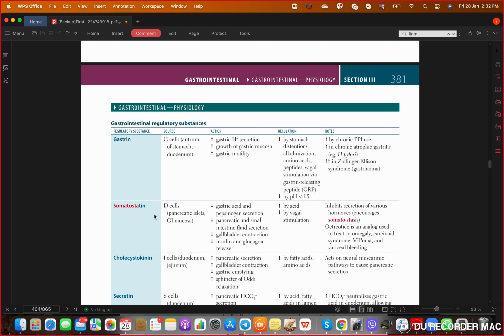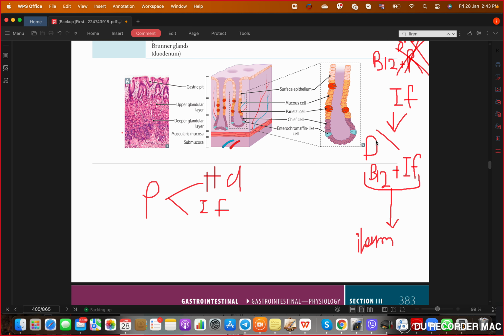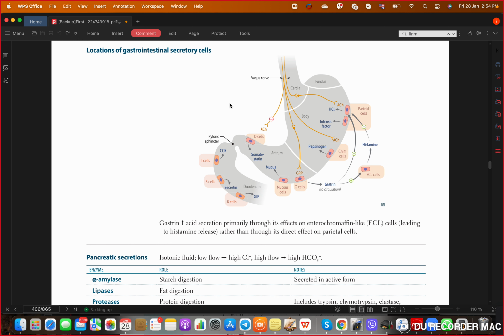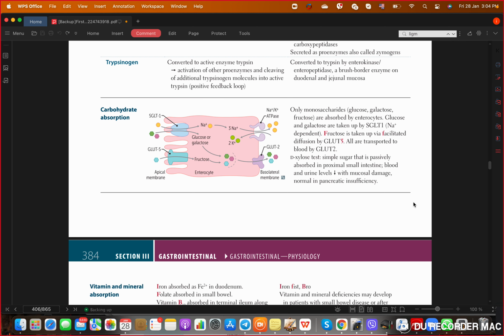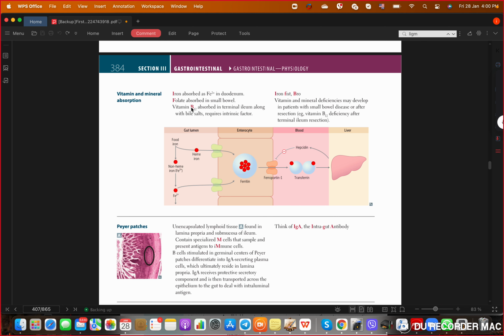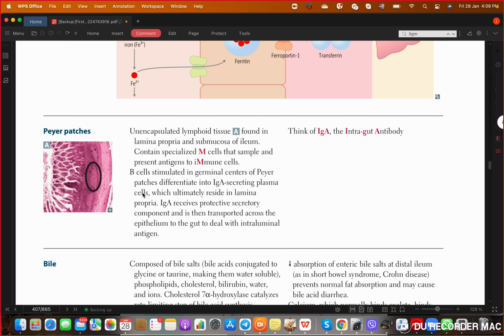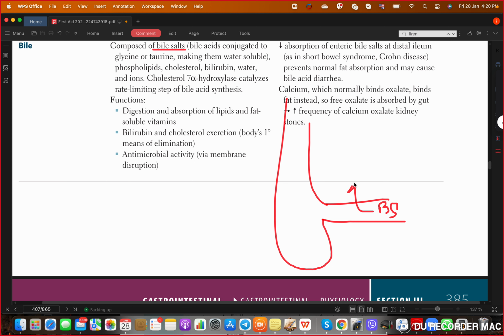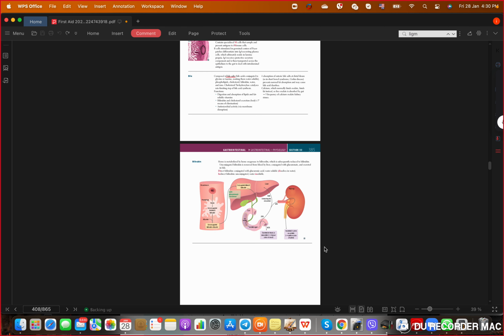Physio GIT part 2